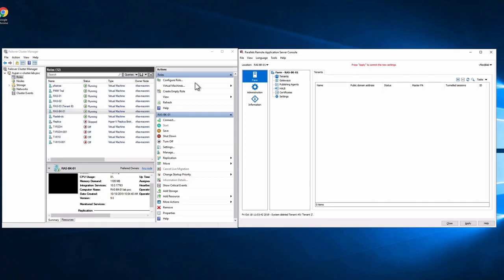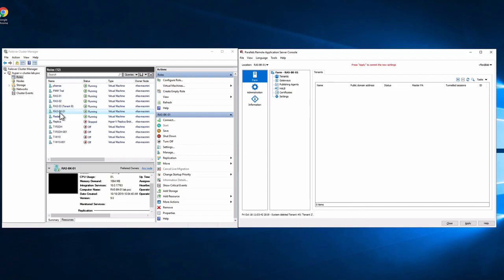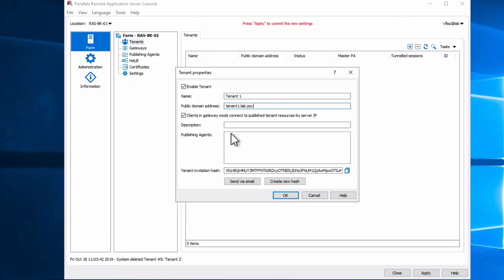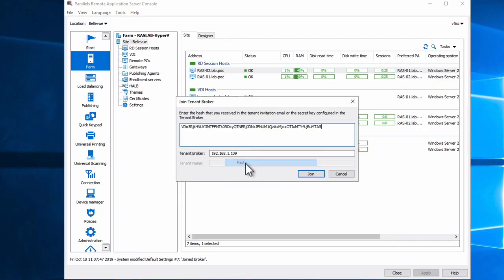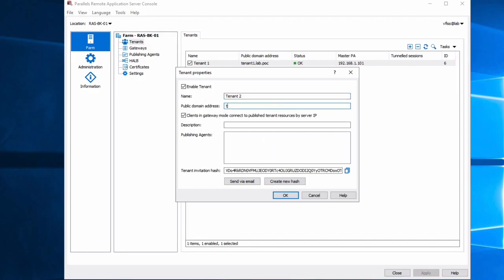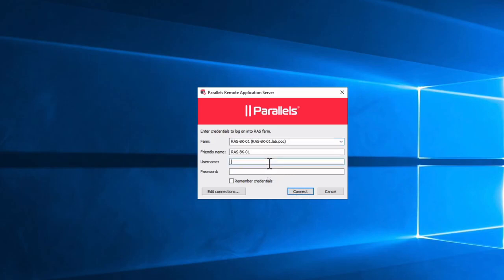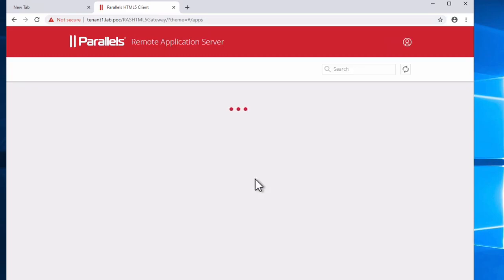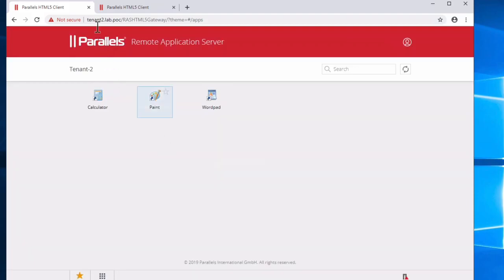Multi Tenant Architecture - Parallels Remote Application Server (RAS)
Parallels RAS enables a multi-tenant architecture by introducing Parallels RAS Tenant Broker, which shares Parallels Secure Client Gateways and front-end High Available Load Balancers (HALBs) among tenants and may be represented as isolated Parallels RAS Farms or sites. This video explains how to install the tenant broker and configure the connectivity between multiple farms.

Parallels RAS empowers thousands of organizations to embrace digital transformation by making remote applications and virtual desktop infrastructure (VDI) delivery accessible and inexpensive